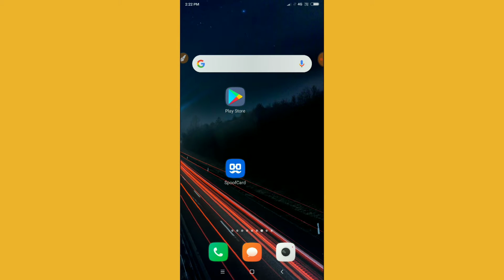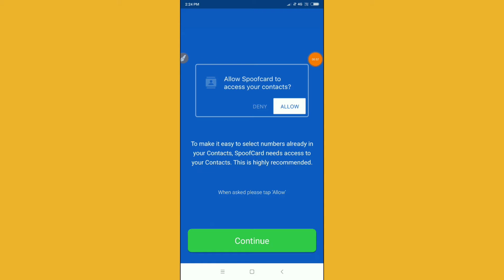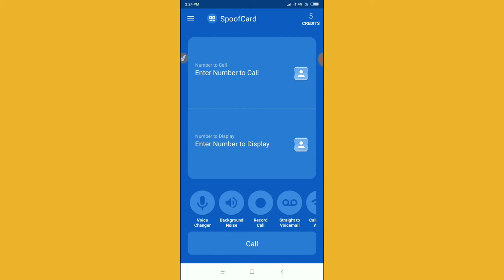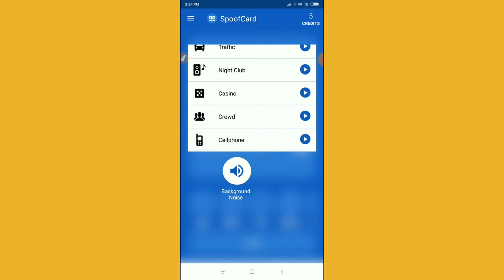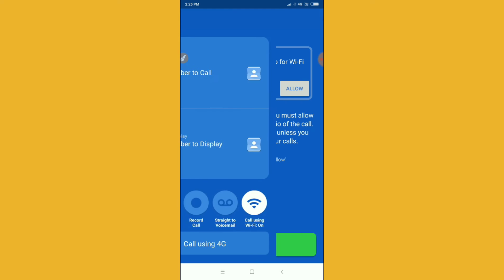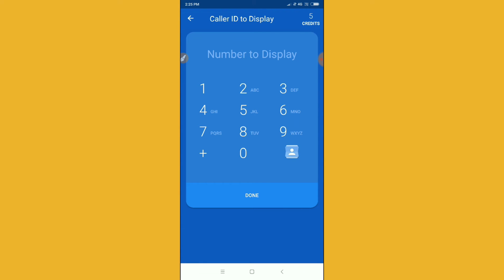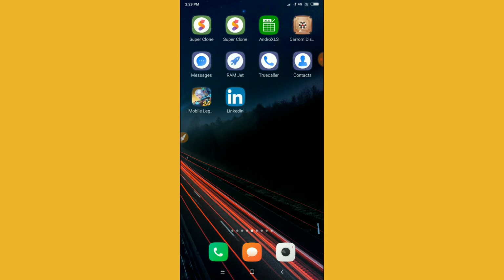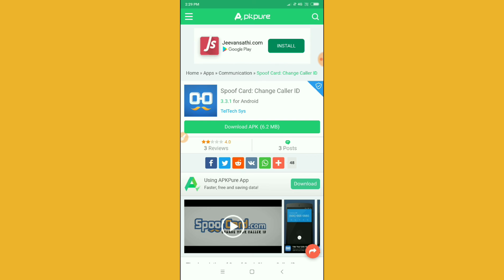How to make a call with unknown number and change voice also 2020